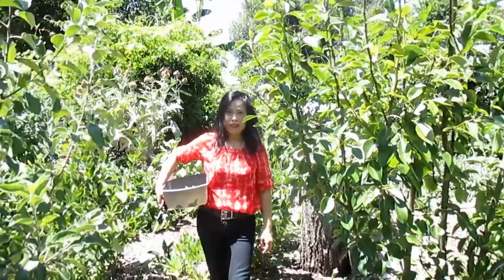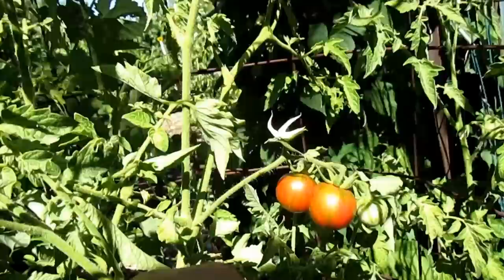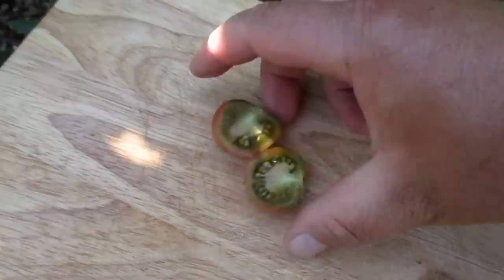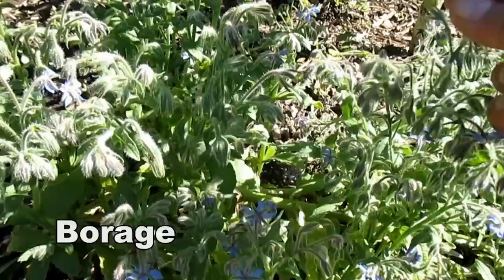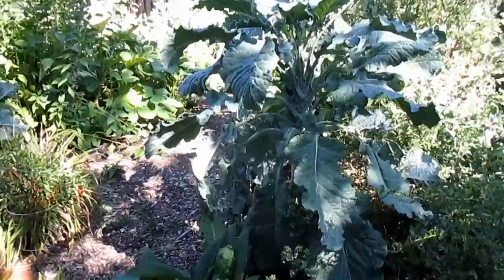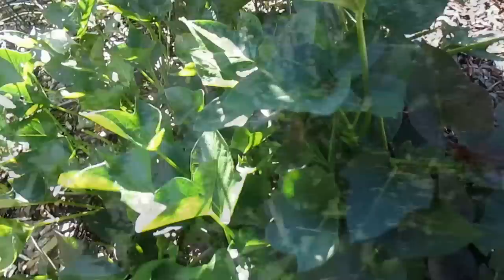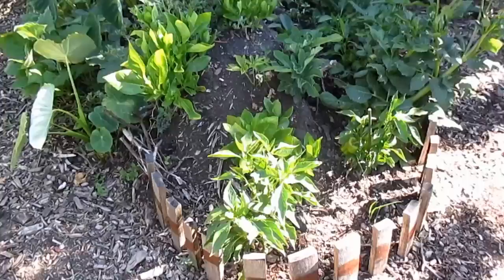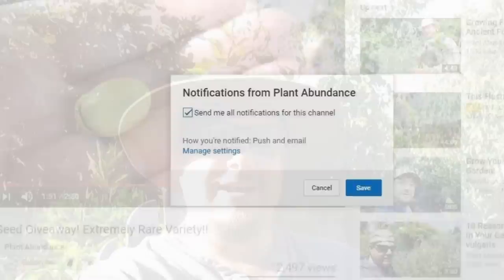This Is Why We Garden!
Come along as we go about a summer harvest and experience the abundance a garden can provide. Whether it be vegetables, herbs, fruit, weeds or flowers, everything growing in this garden has a purpose.